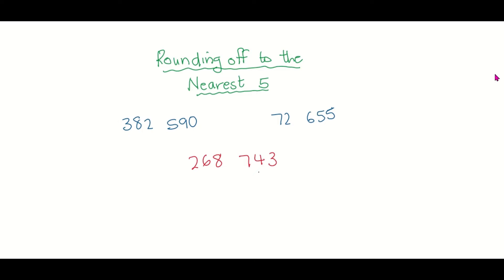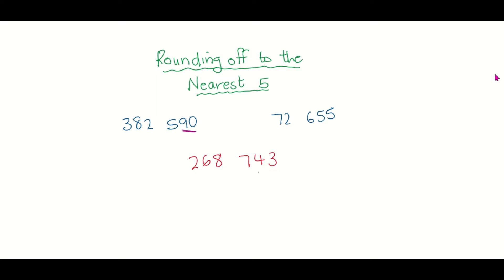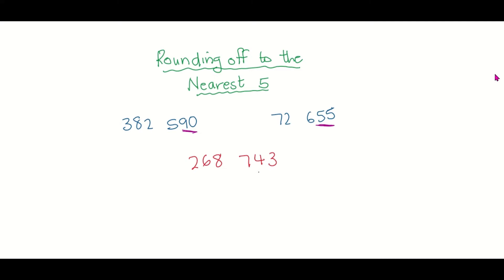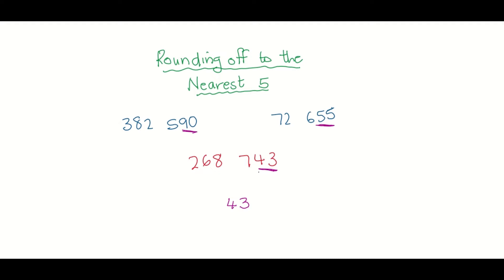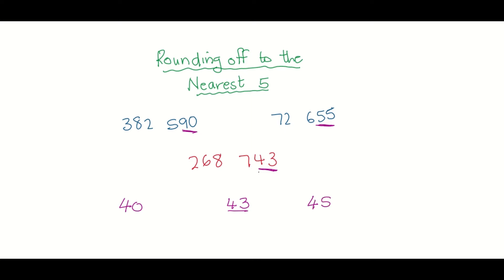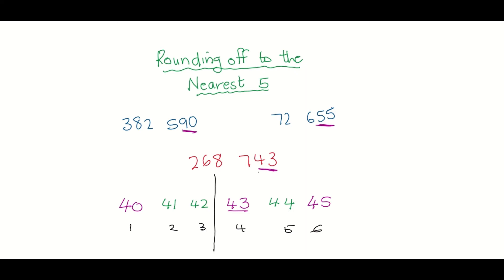Rounding off to the nearest 5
In this video we will learn a method of rounding off to the nearest 5.